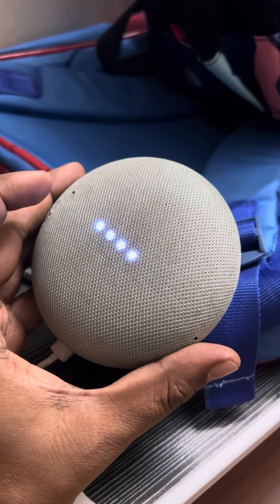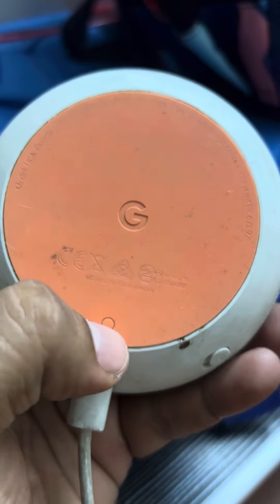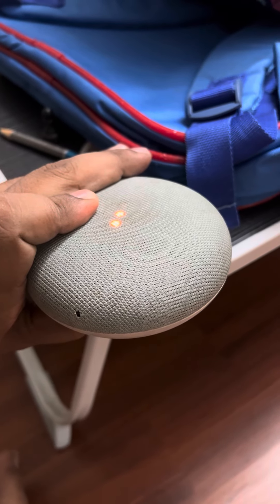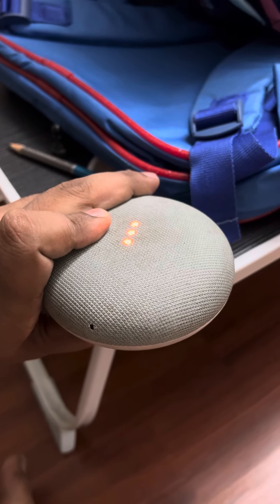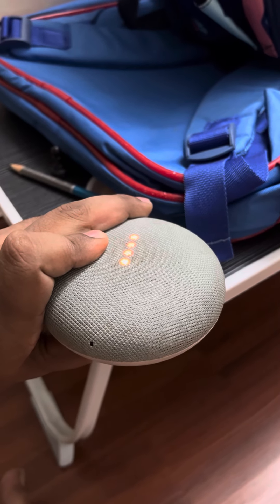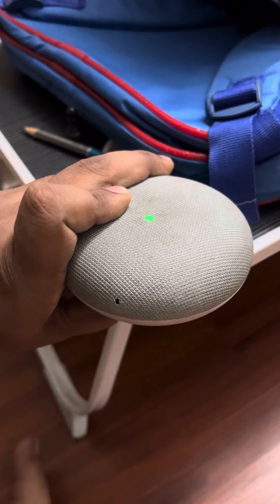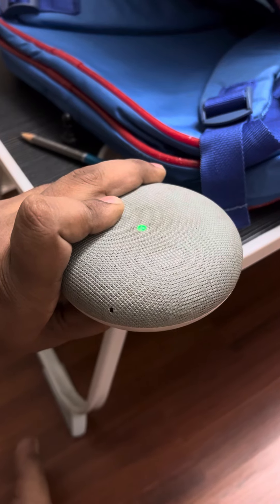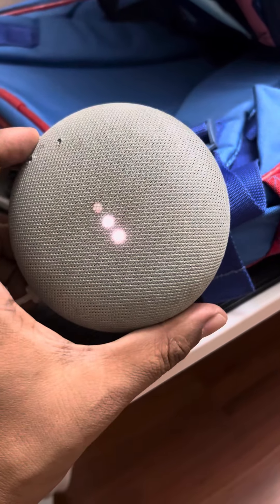How to factory reset google home mini